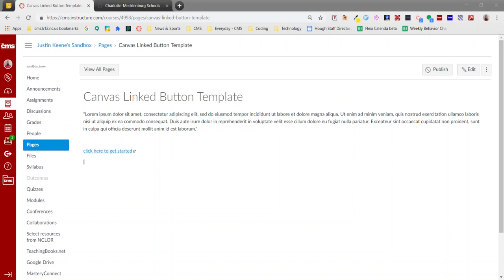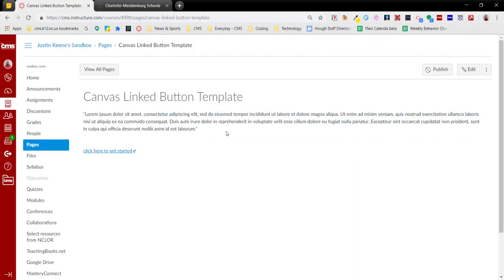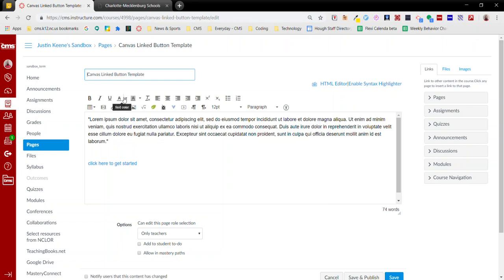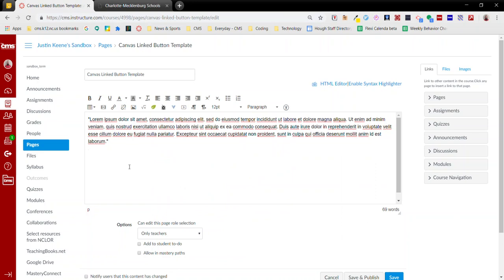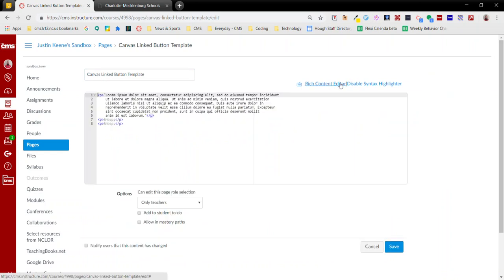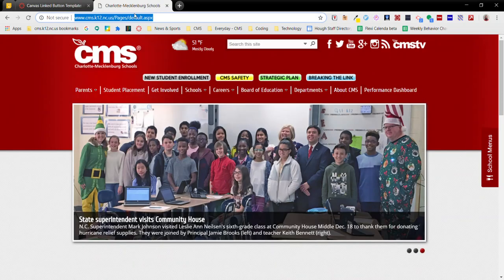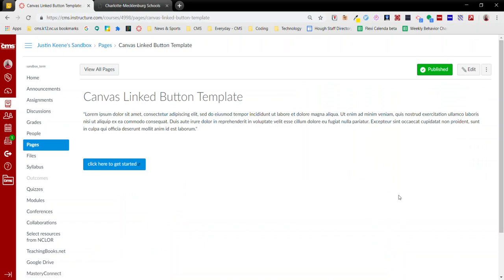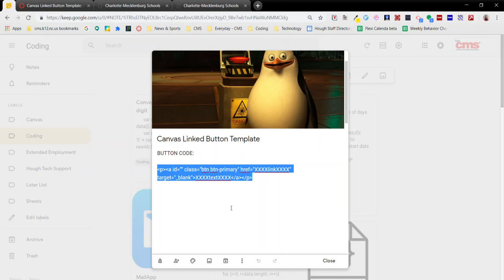Canvas Linked Button Template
How to use a template code to insert a button into a Canvas Page.